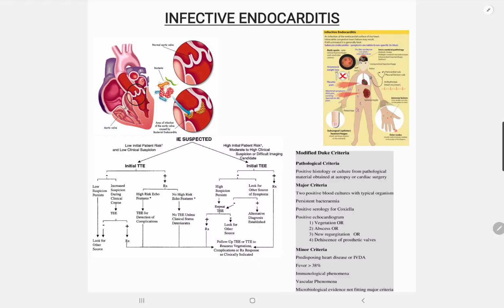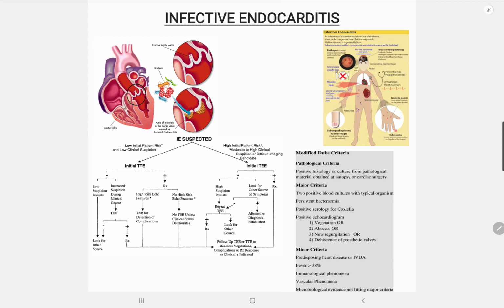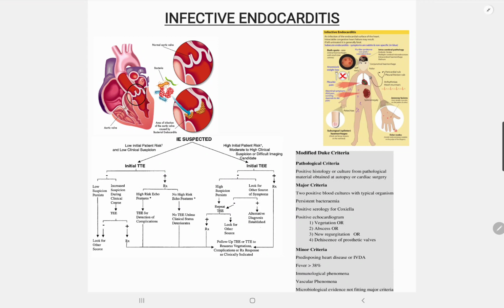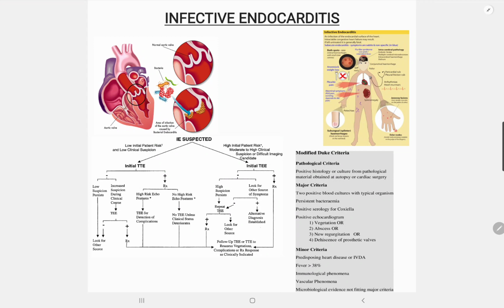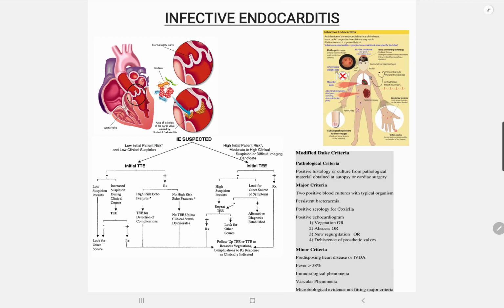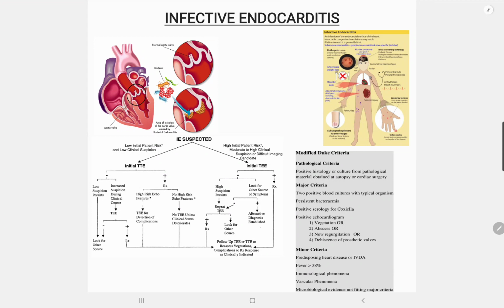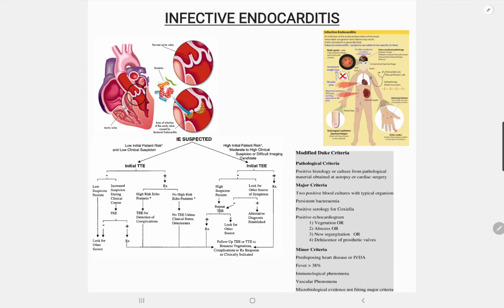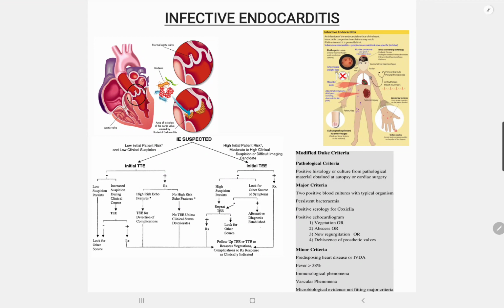Infective Endocarditis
Infective Endocarditis: Overview, Pathogenesis, Microorganisms, Clinical Features, Diagnosis, Treatment, Complications, Prophylaxis, Prevention.